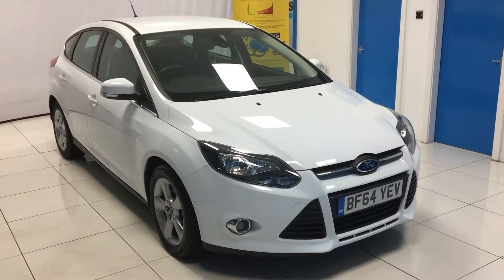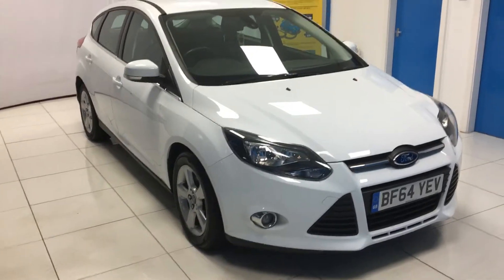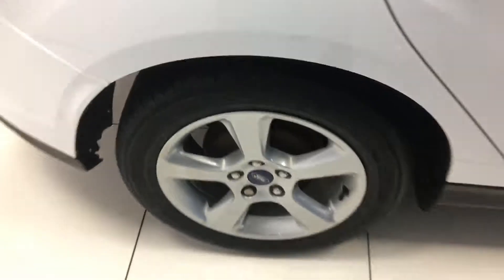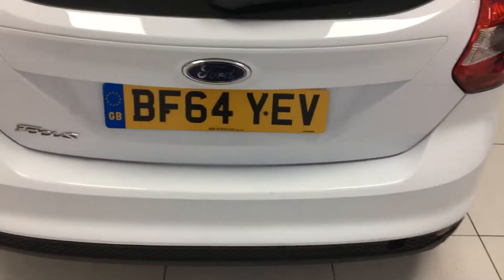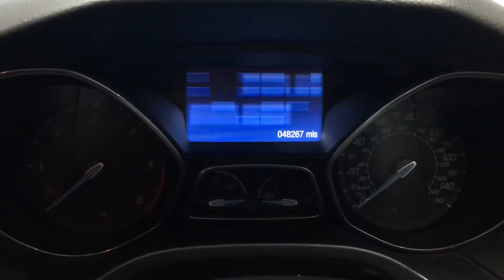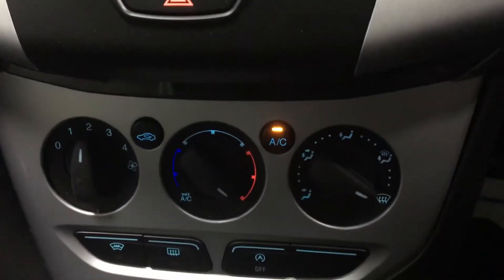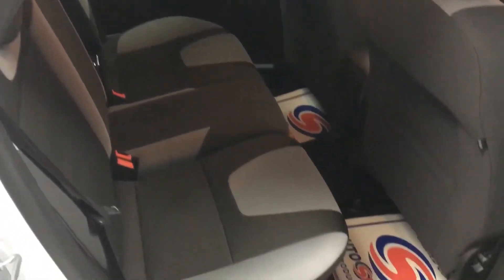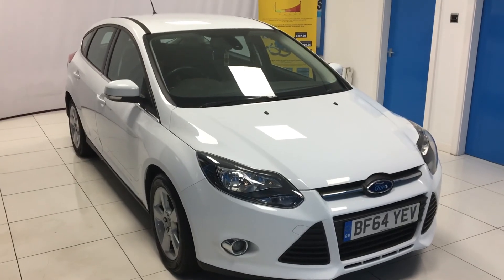Ford Focus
2014 on a 64 plate Ford Focus 1.6 TDCI Econetic Zetec Navigator, 5 doors in frozen white. 48000 miles on the clock and with 1 owner from new, 2 keys, a full main ford dealer service history, and has currently got a MOT until September 2018, therefore a fresh 12 month MOT will be provided. This car has Satellite Navigation, bluetooth phone, bluetooth audio, DAB digital radio, air conditioning, heated windscreen, electric mirrors and windows, isofix, central armrest, usb input, aux input, 12V power supply front and rear. For sale as of 10/01/2018. Greater Manchester based car dealer. Finance available. Part exchange available. Nationwide delivery available.